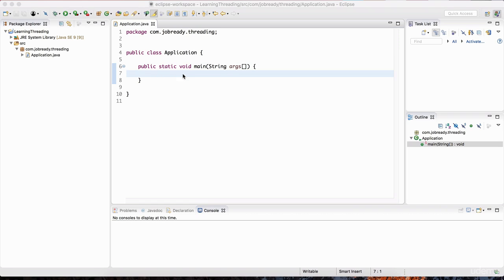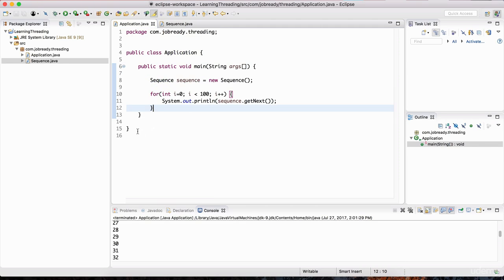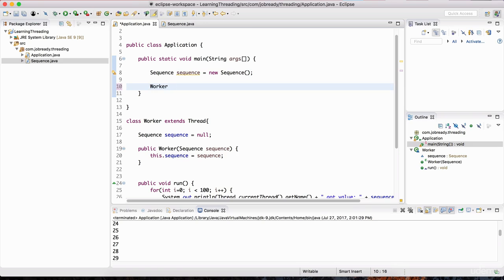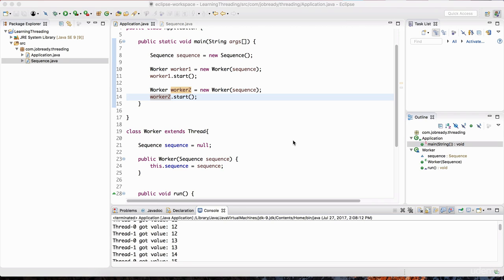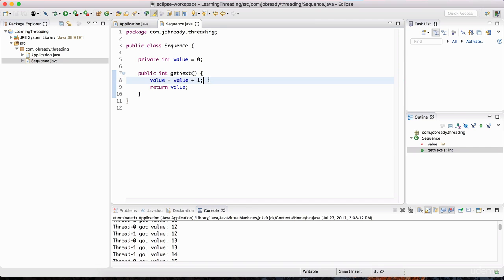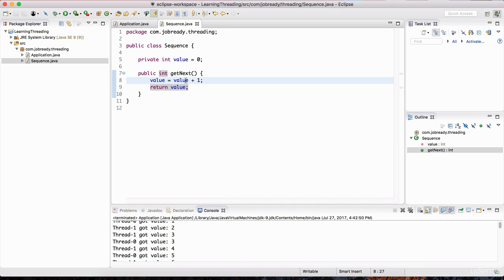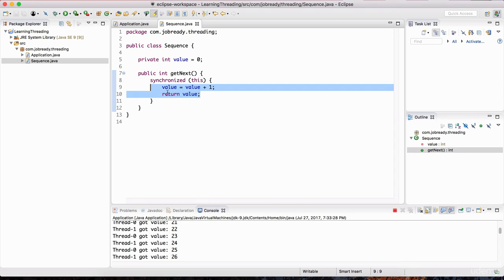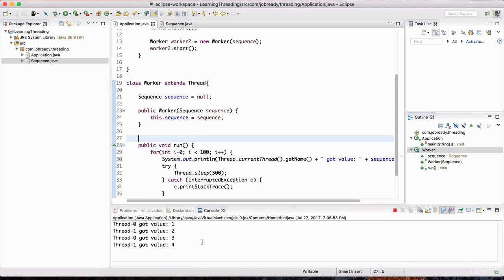11 June 2018